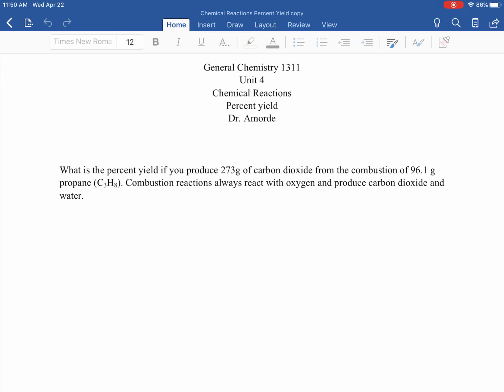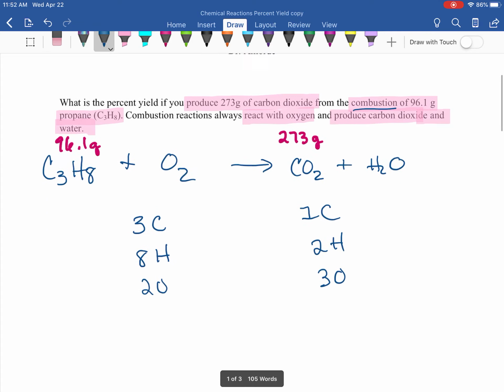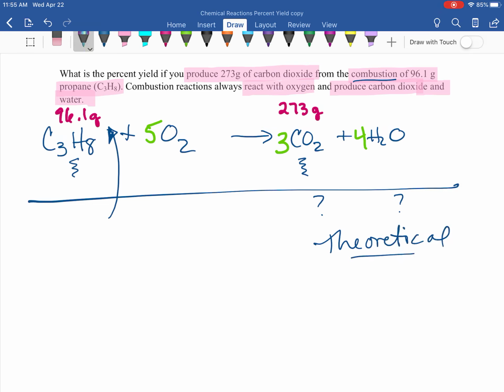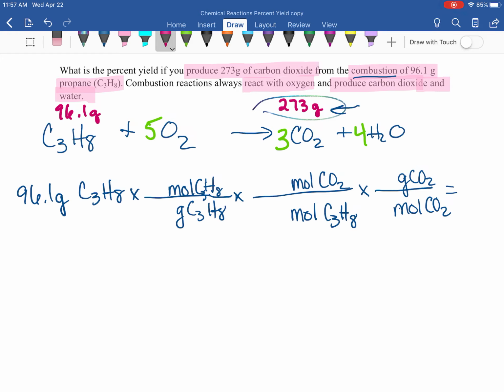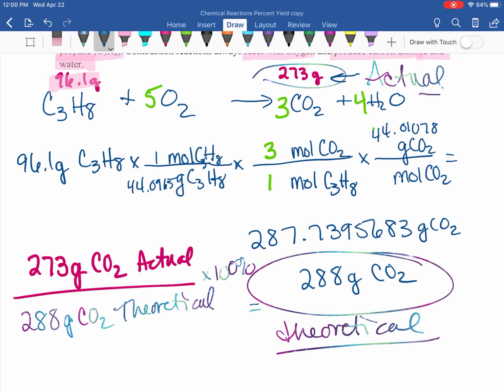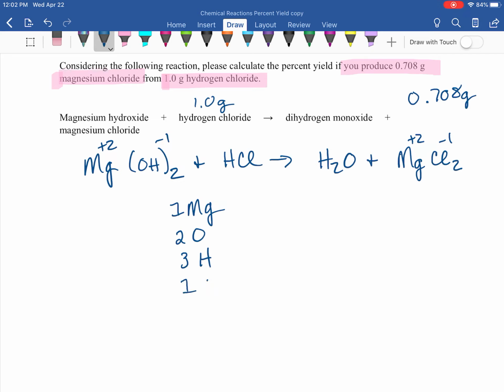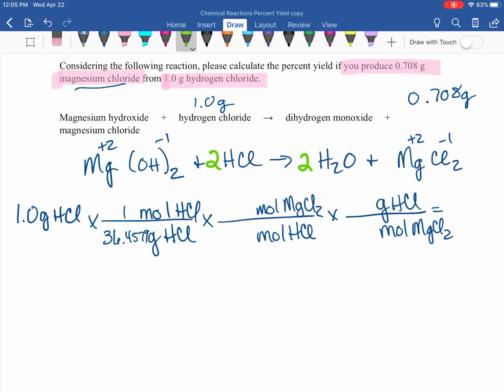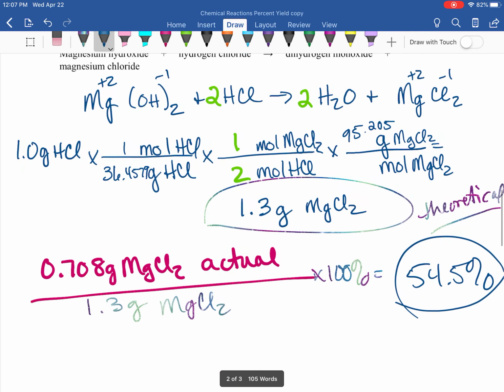April 22, 2020